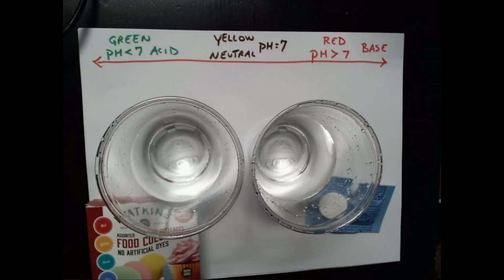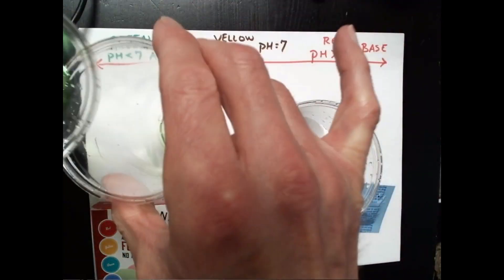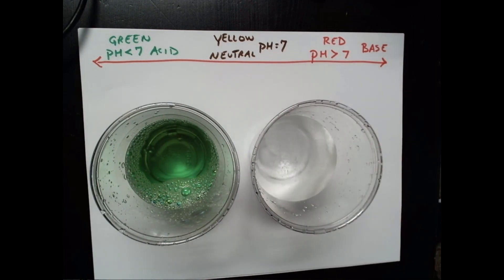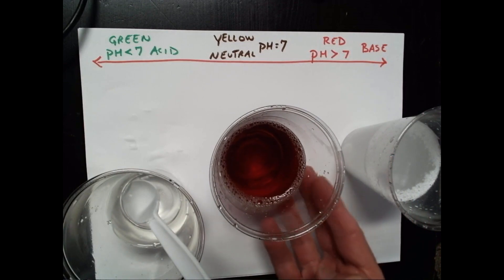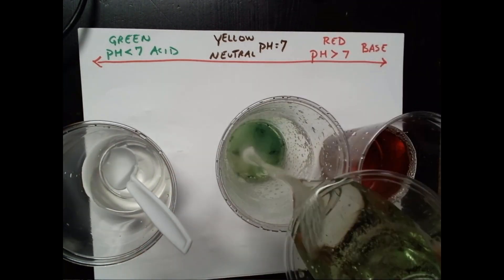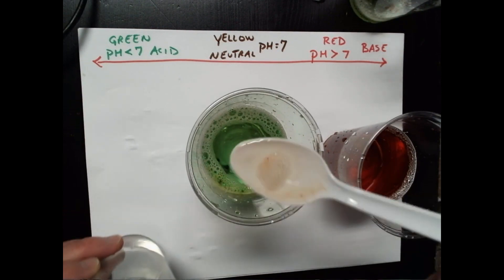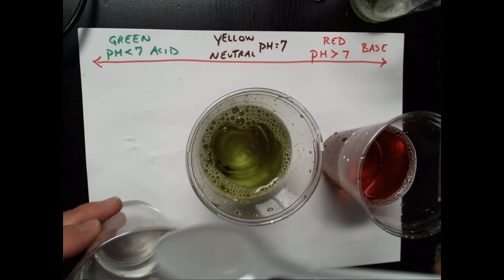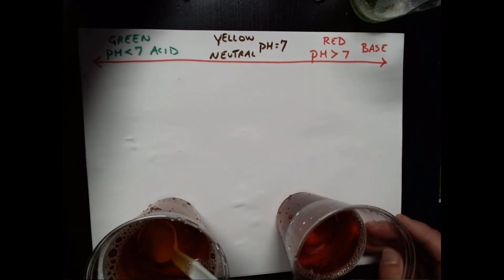Chapter 16: Buffers - Some Buffer Experiments with Household Items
Acid-base chemistry that you can do using special food coloring as indicator, Alka-Seltzer tablets, and ammonia. Specifically, you can discuss some of the chemistry of buffers.